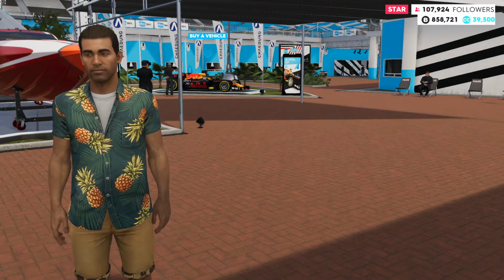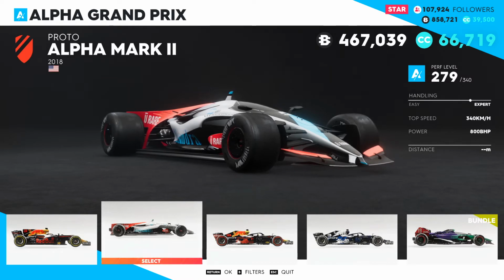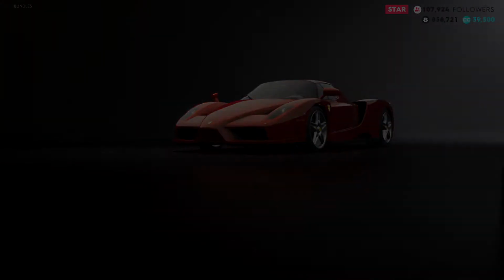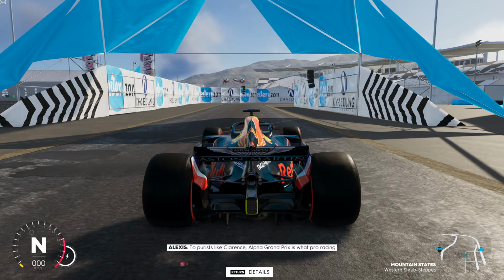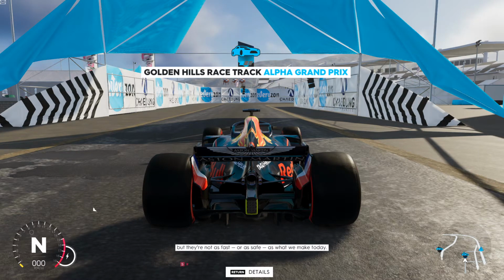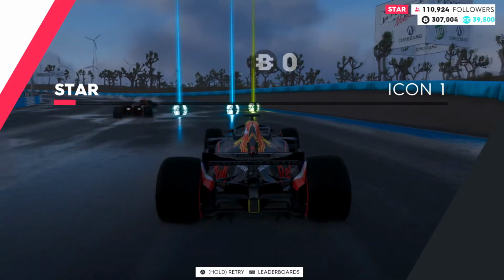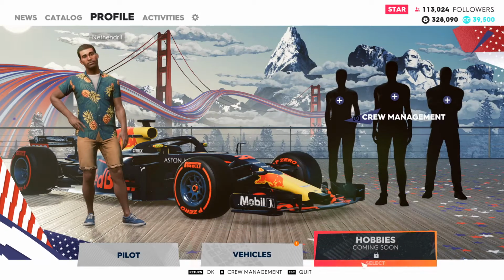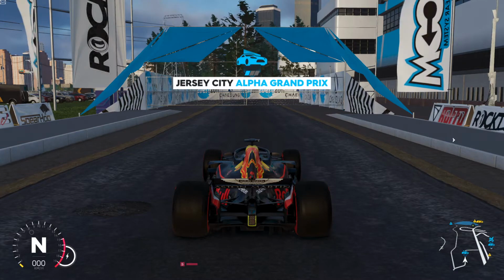Alpha Grand Prix! Formula 1, The Crew 2 way | The Crew 2 - Episode 8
We buy our first Formula 1 car, which enable us to compete in the Alpha Grand Prix discipline, and test it out in the first races!